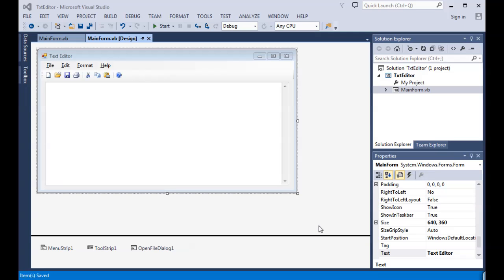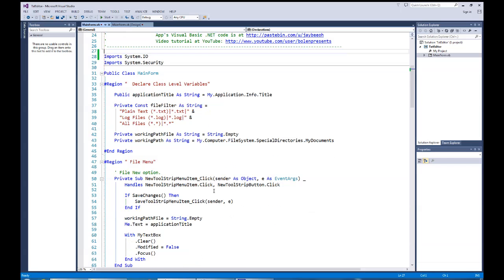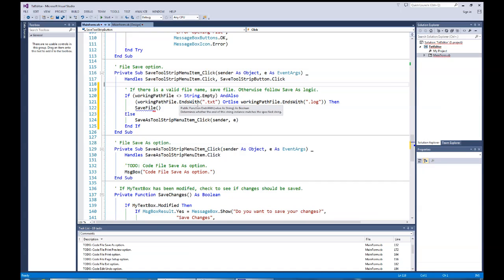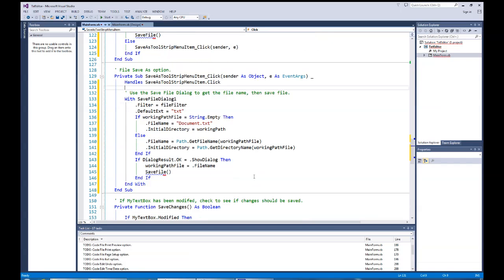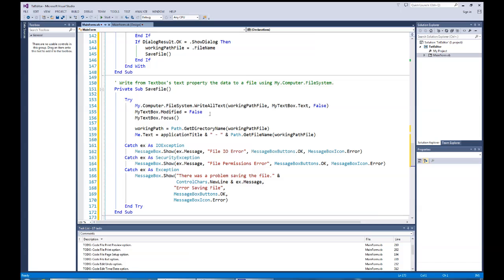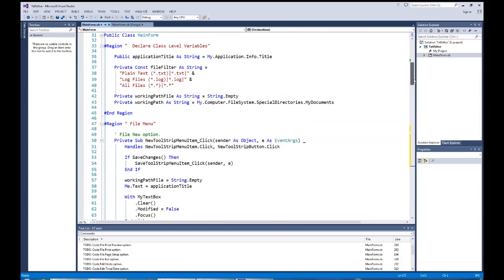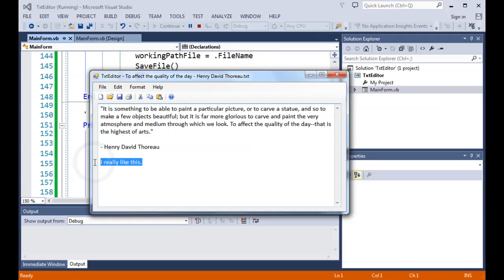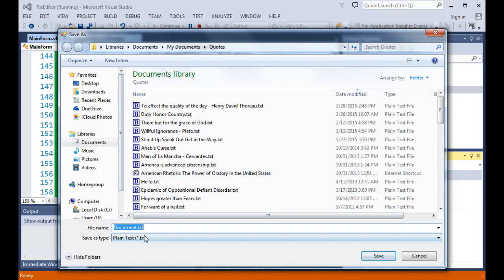42) Text Editor Project - File Save, Save As Options & SaveFileDialog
Watch how to write simple text editor program in Visual Basic .NET.

Okay, I have now written my grand novel in my textbox, I want to save it. To do this we will add the SaveFileDialog component to our Windows MainForm form and code its properties to determine where the file will be saved. Then, using a Try/Catch/End Try block of code, we will write our textbox's data to the file.